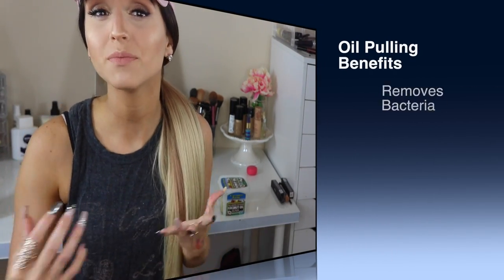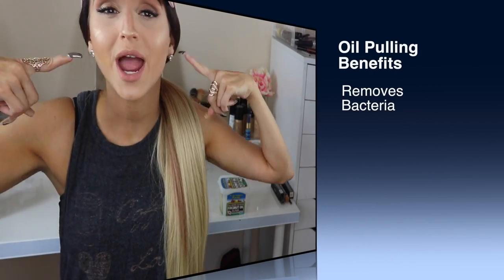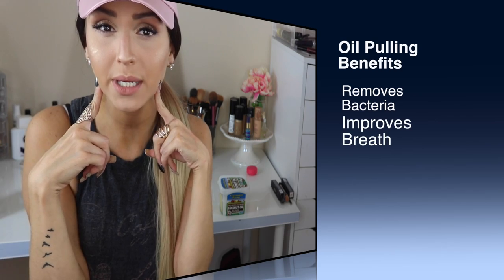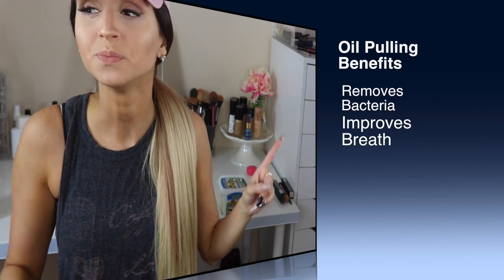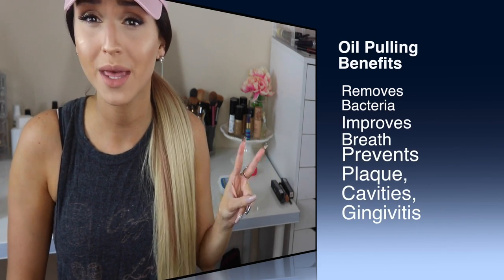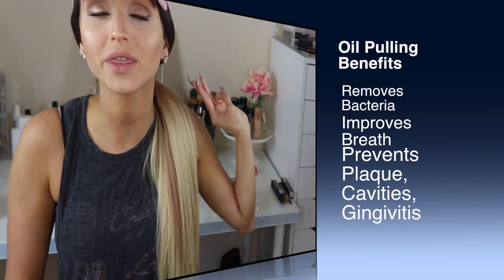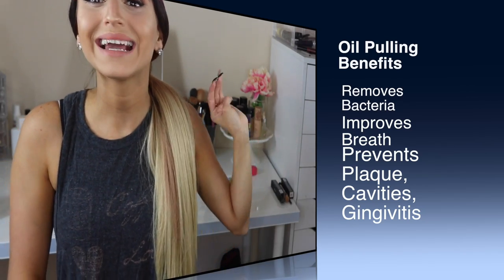10 Uses for Coconut Oil ⎮My Beauty Uses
Hey Loves, So lately I have been obsessed with Coconut oil and I have incorporate it into my beauty routine. In the video I share with you atleast 10 uses of coconut oil of my beauty routine. Coconut oil so good for you, you should really give it a try if you haven't. Hope you enjoy this video

ILY xo

ItsFr4nny

Pure Unrefined Coconut Oil

You can Purchase at Whole Foods

My 10 Uses for Coconut Oil:

1.Oil Pulling
2. Shaving Cream
3. Lip Scrub
4, Makeup Remover
5. Body Scrub
6. Leave-in-Conditioner
7. Temporary Split end Repair
8. Eye Lash & Eye Brow Growth
9.Lip Balm
10. Cooking

More Info on Coconut Oil

Previous Videos